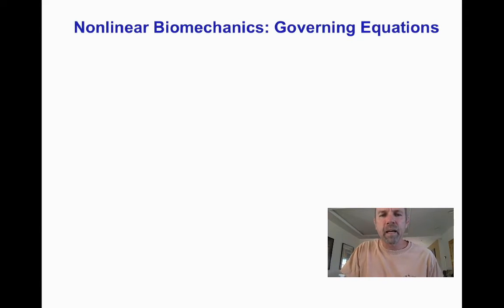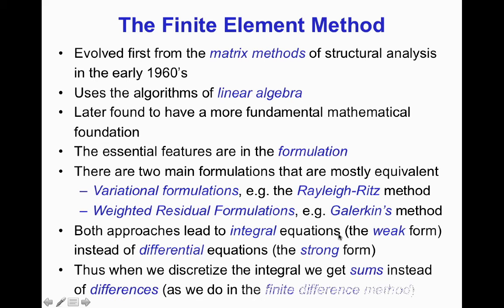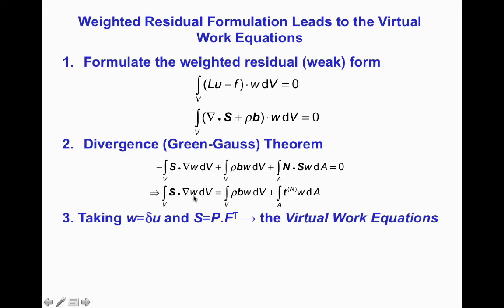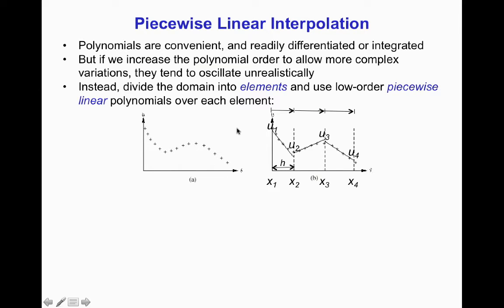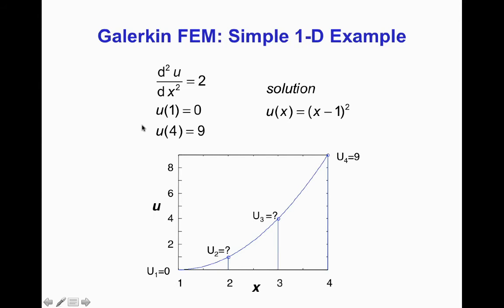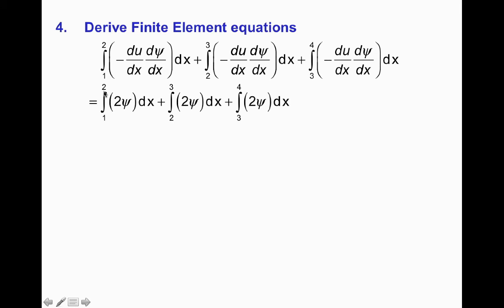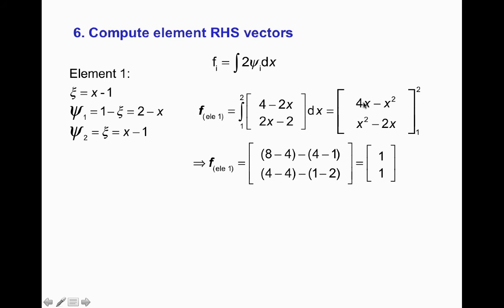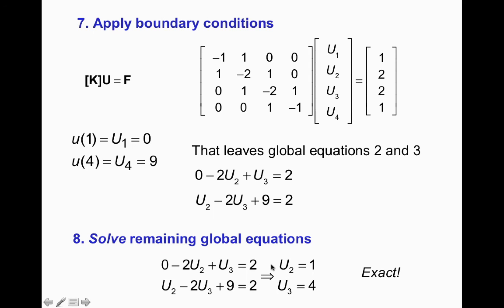06 The Finite Element Method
Introduction to the Finite Element Method